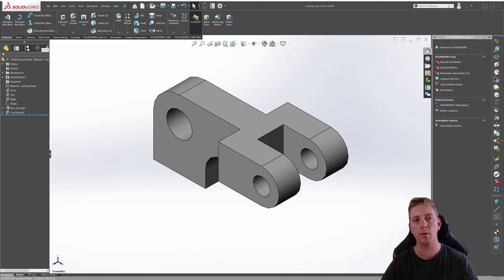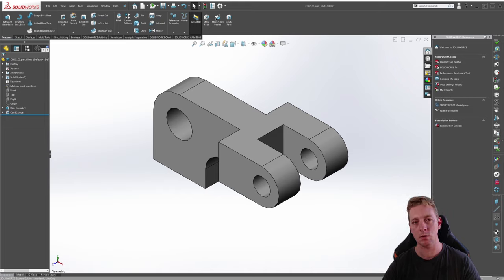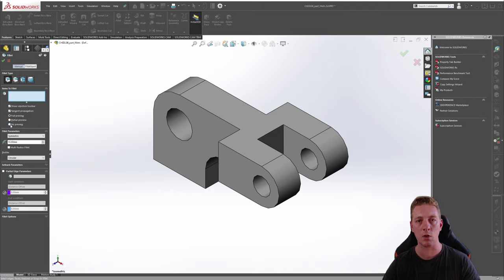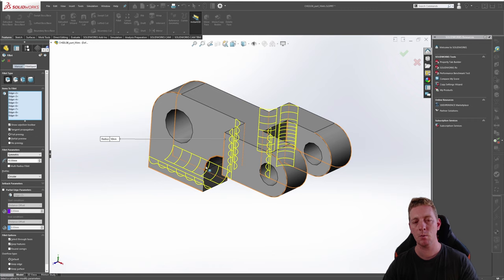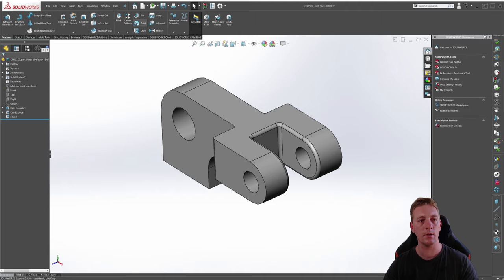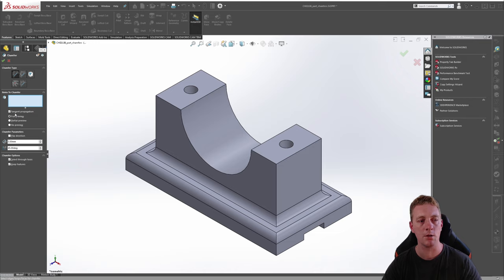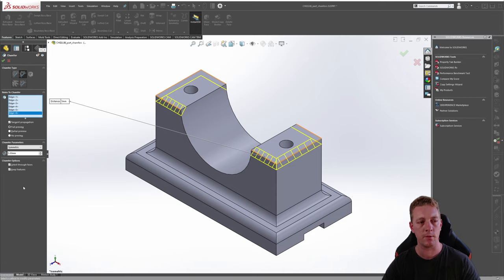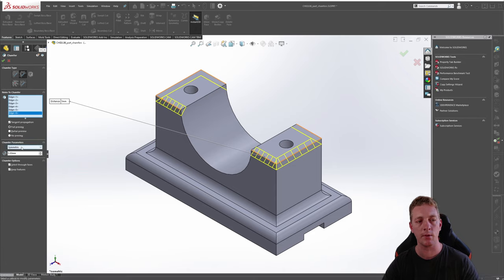Fillets and Chamfers | SOLIDWORKS BEGINNER | Chapter 02: Lesson 06 | CSWA COURSE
When modelling in SolidWorks, you often want to add rounded or angled edges to the part. The feature used for this is called the Fillet Feature and the Chamfer Feature.

Fillets create a rounded edge by removing material and smoothing the edge over. Chamfers are done in a similar way but provide an angular edge.

There are also some general rules that you should keep in mind when using these features.
1. Leave cosmetic fillets until the end.
2. Try to create multiple fillets in the same command that have the same radius.
3. When you need fillets with different radiuses, generally you should create the larger fillets first.
4. Order of fillet creation is important as fillets create faces and edges that can be used to generate more fillets.

In this lesson you will use the Fillet tool to round off multiple edges on a part. Then you will use the Chamfer tool on another part.

TOPICS COVERED
 • What are Fillet and Chamfer features
 • How to start the Fillet feature tool
 • Types of Fillets available
 • Using the Fillet settings
 • How to edit an existing Fillet or Chamfer feature
 • How to start a Chamfer feature
 • Types of Chamfers available
 • Chamfer feature additional settings

✔ Get hours of FREE SolidWorks lessons on my channel
✔ Follow JP Design & Drafting on Instagram & Facebook
✔ Keep practicing and post any questions in the comments

Let's keep in touch!